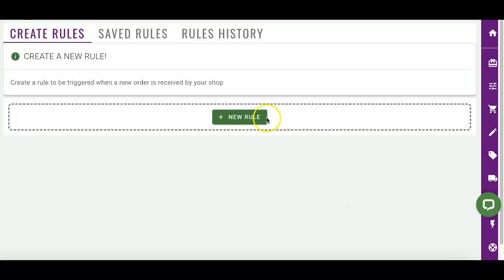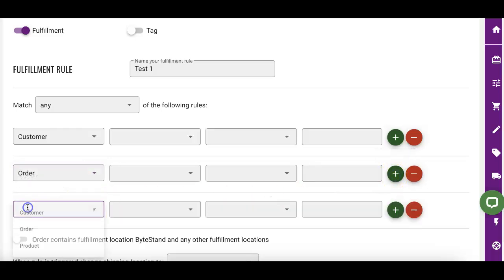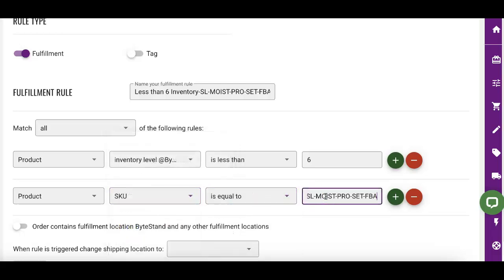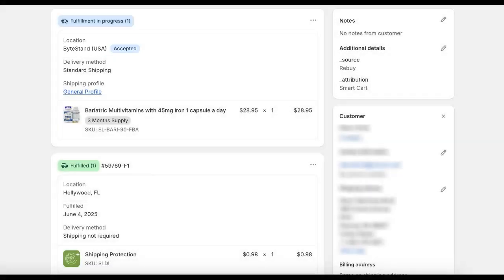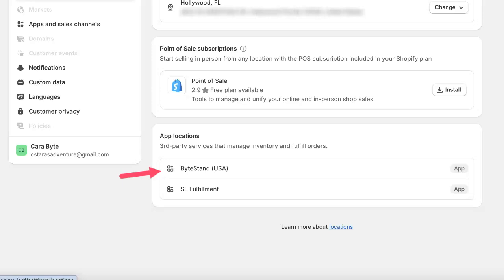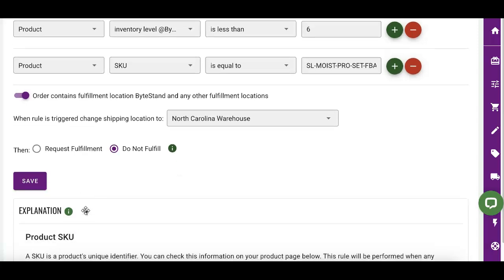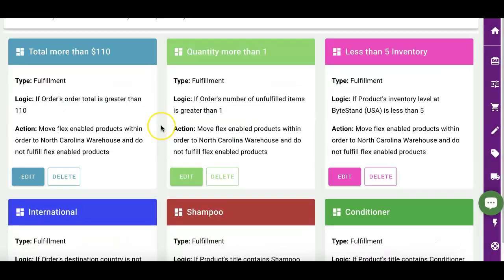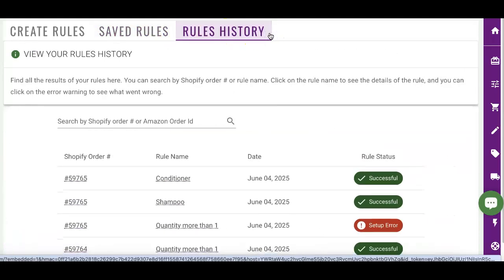Shipping Rules Video 2 - Rule Creation, Saved Rules, and History for ByteStand MCF Shipping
Video Two for Shipping Rules. Understand how to create rules, view saved rules, and check out your rule history.

Please watch Video One which explains the purpose of this feature and the requirements. or find the video in our Rules playlist.

This powerful new feature will give you greater control over how and where your orders ship, helping you streamline operations and save on costs.

**What can Shipping Rules do?**
Here are a few examples of what you’ll be able to automate:

- If an order contains X quantity of SKUs, ship from your physical location. If it includes Y quantity, ship from Amazon.
- If the order total is above $X, ship from your physical location; if it’s below, ship from Amazon.
- If the order includes both Amazon and non-Amazon products, ship the full order from your physical location.

Important Note:
-To take advantage of Shipping Rules, Flex must be enabled and set up in ByteStand.
-Automatic fulfillment in Shopify settings must be disabled. Automatic fulfillment is handled in the Flex page of the app.
-Product locations must be attached to the product inside of Shopify on the Product page.